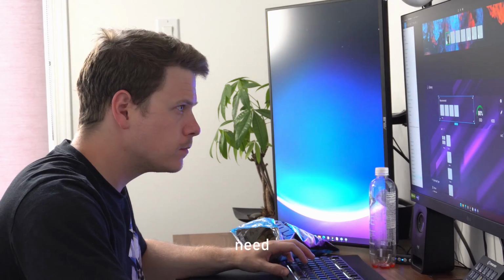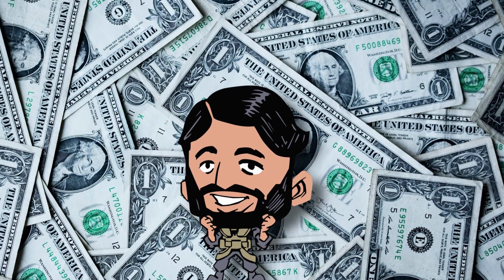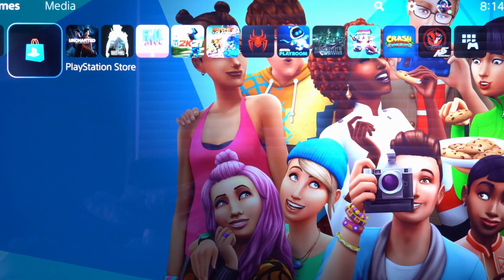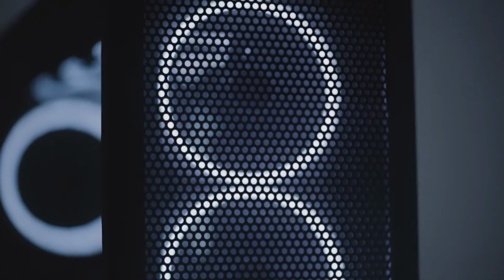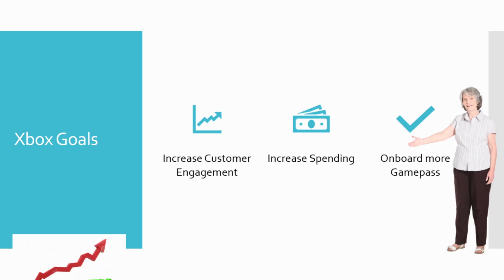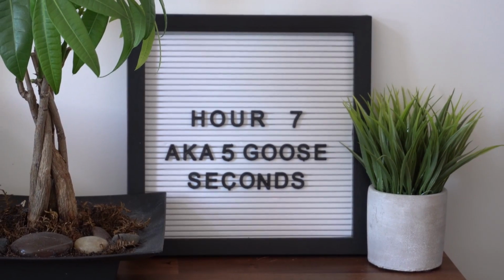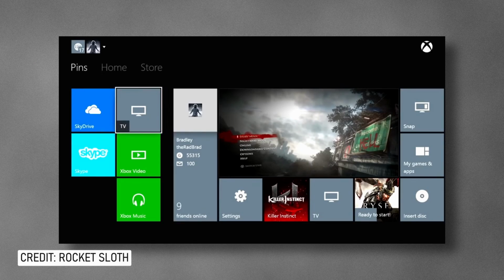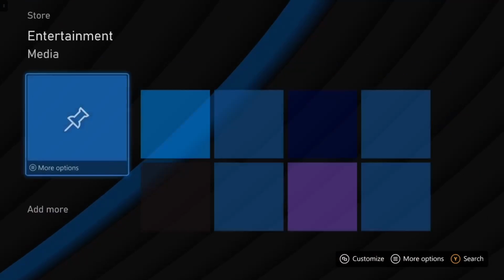I Fixed the Xbox Dashboard in Only 24 Hours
I fixed Xbox's dashboard for Microsoft in only 24 hours, and removed the ads 🤫